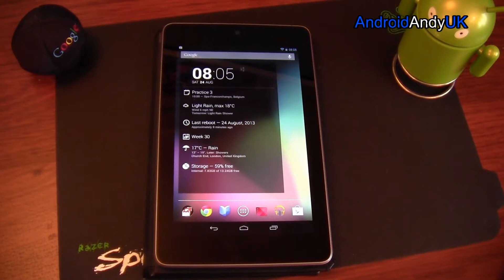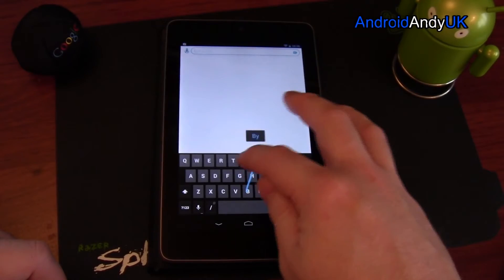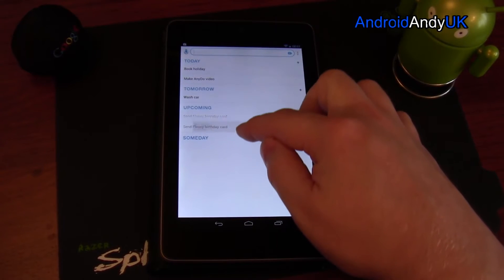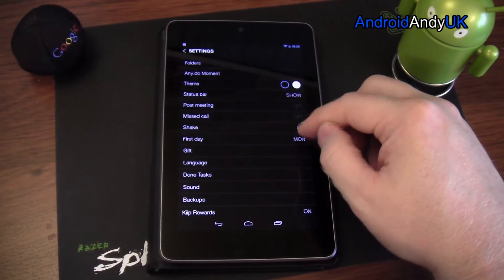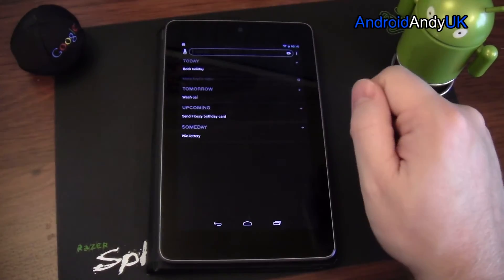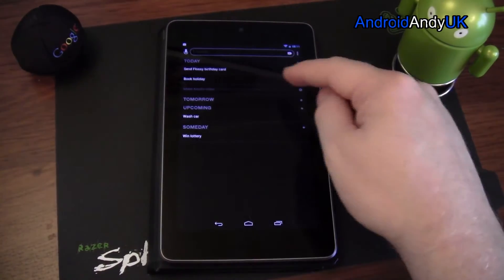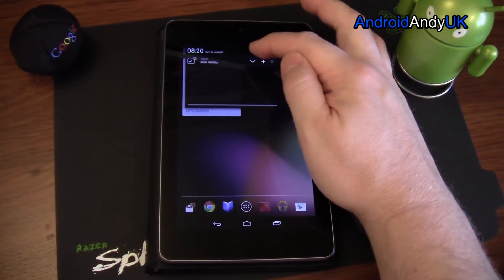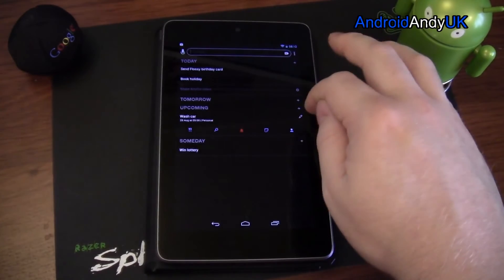Any.Do Android App Review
Nicely presented To-Do list app.